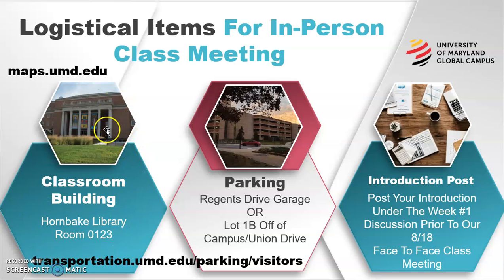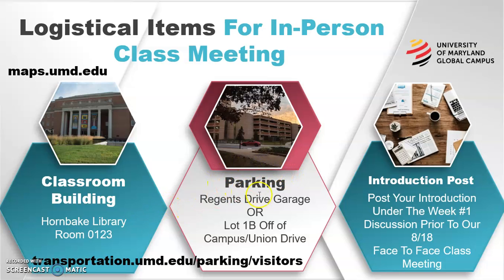PACE 111B First Class Meeting Logistic Session 1 2022